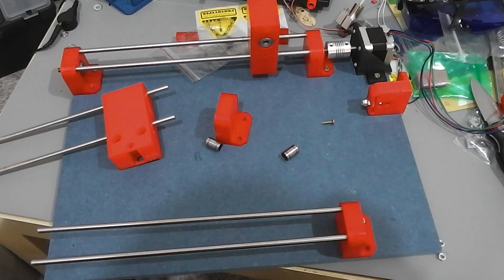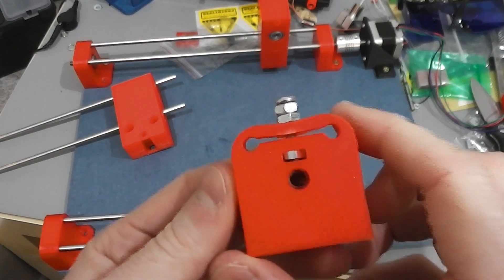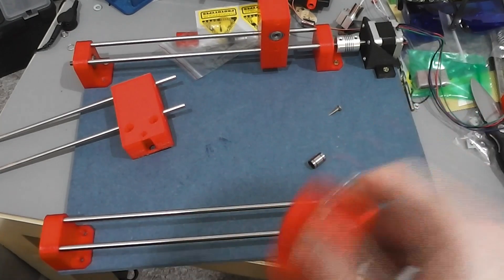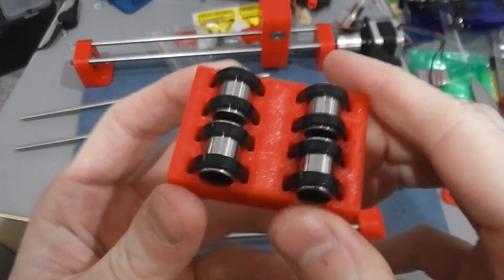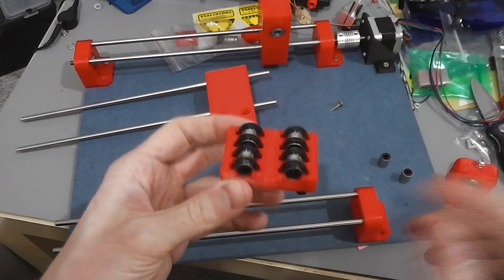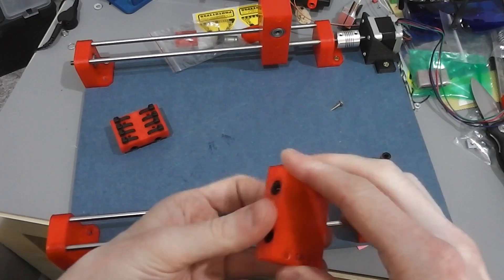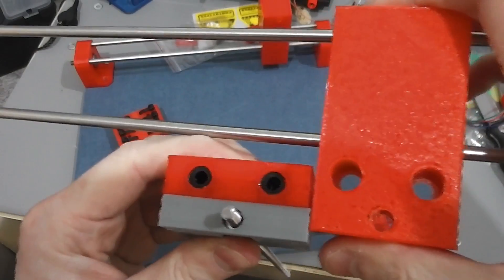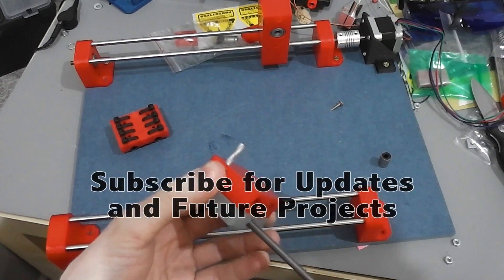Laser Engraver Build Update - #5 - Accuracy Improvements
After a few issues last week I have taken a look at some accuracy problems and come up with a few design changes which will make for a much more robust frame and one thats quicker and easier to print.